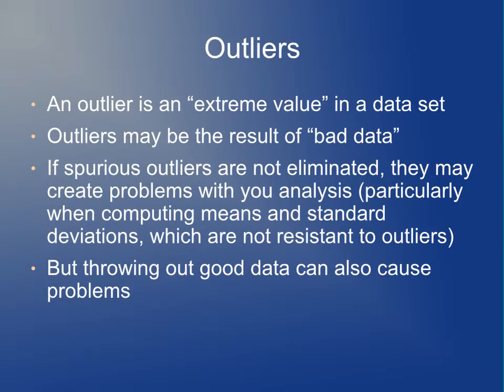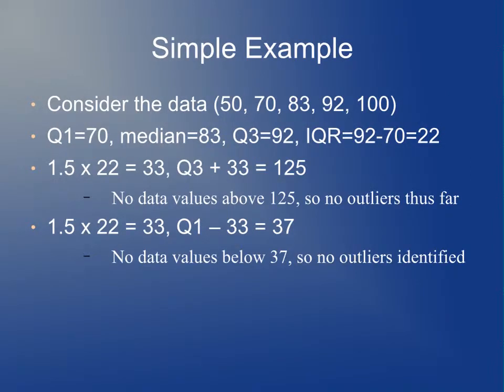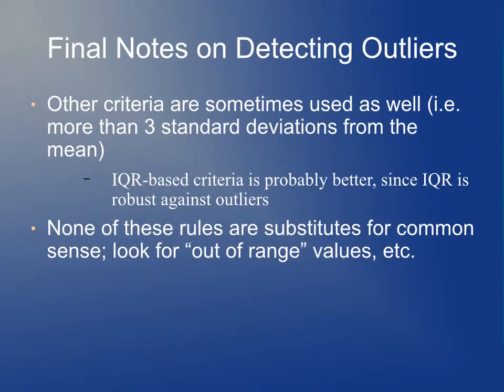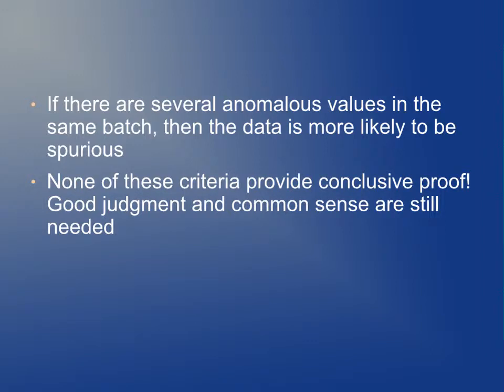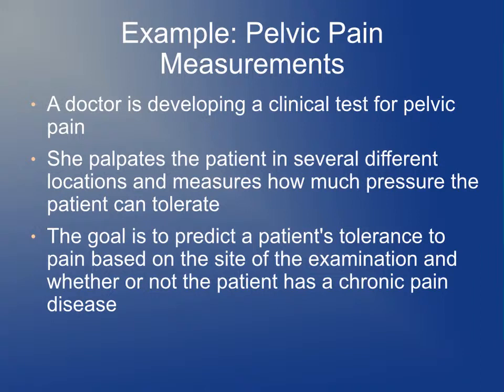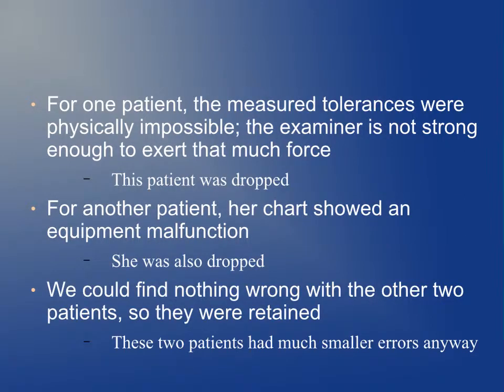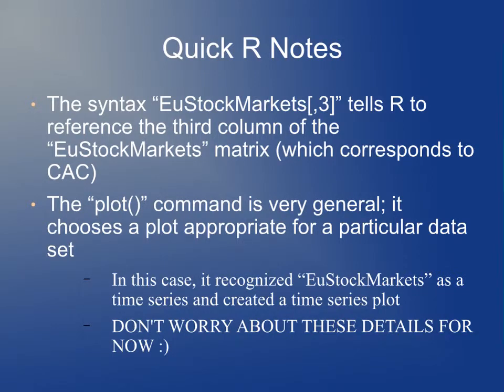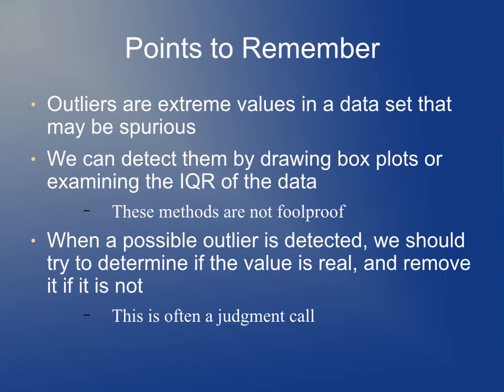BBSP 610, Lecture 8 - Outliers